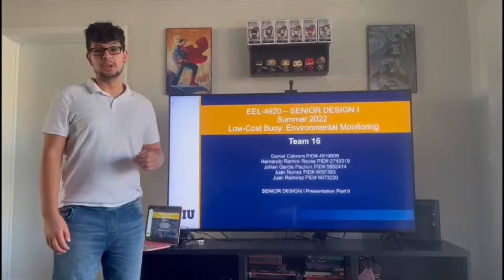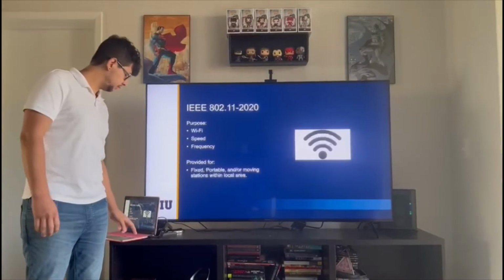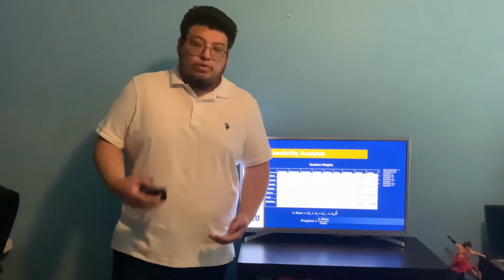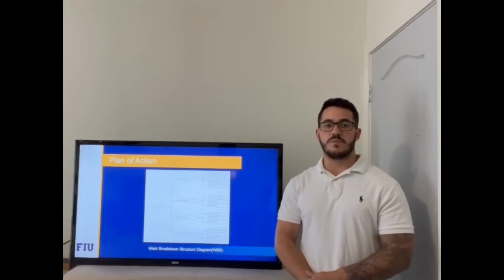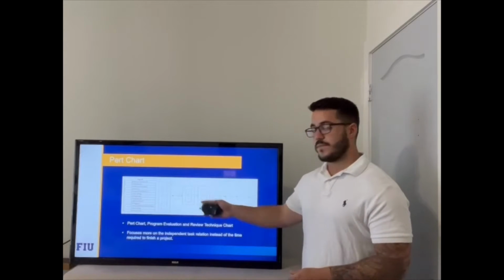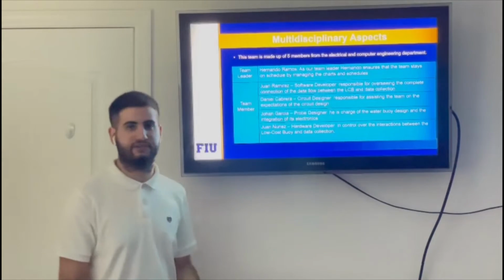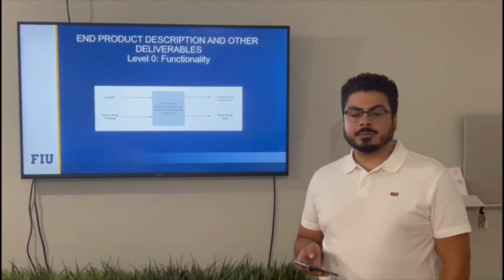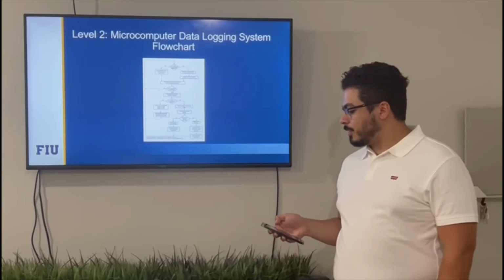Senior Design I: Team 16 Presentation 2